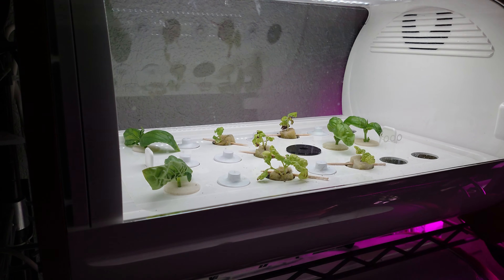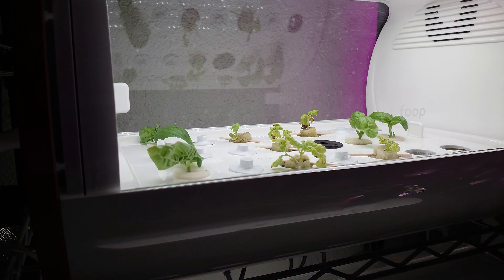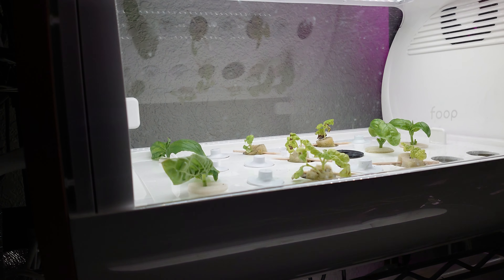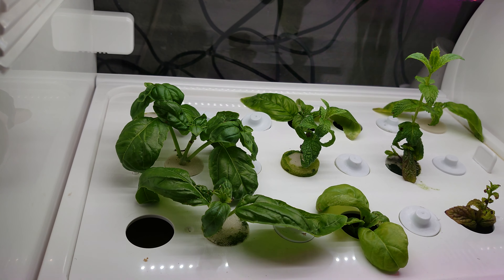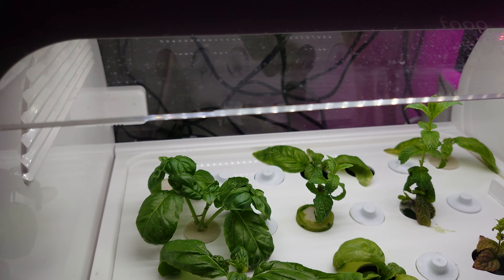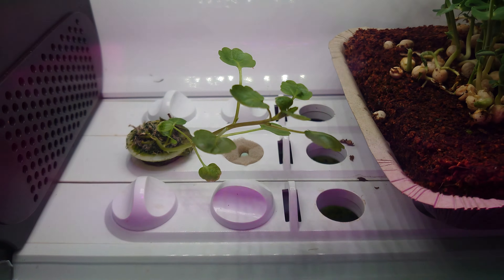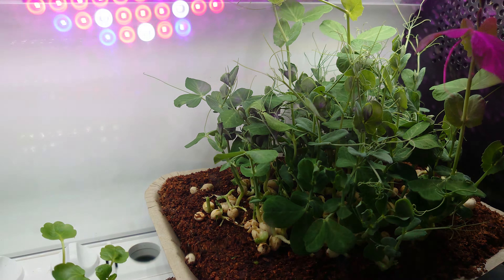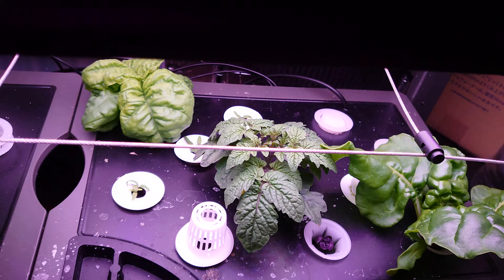FOOP hydroponic cuttings